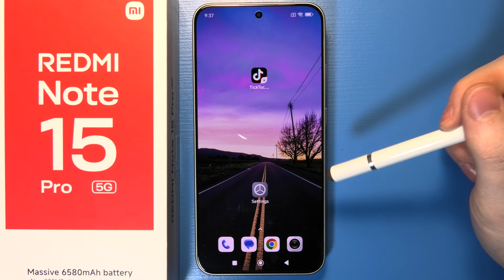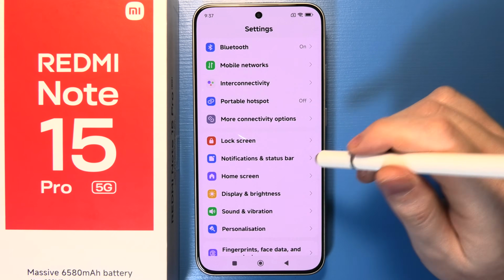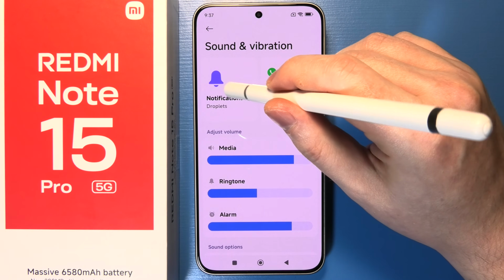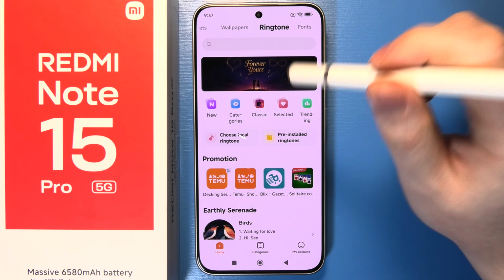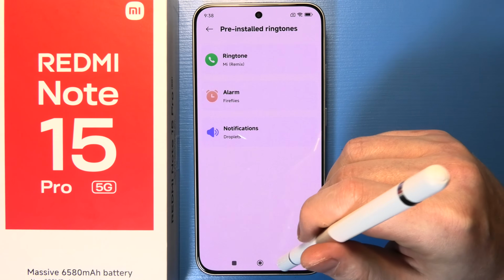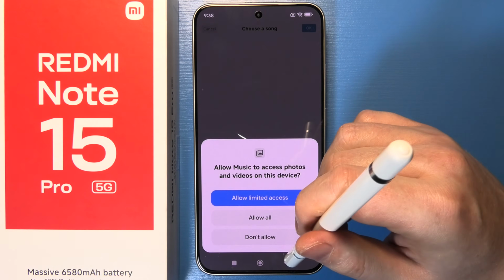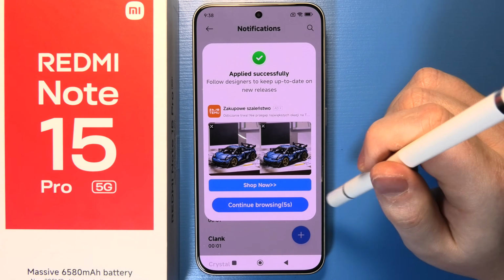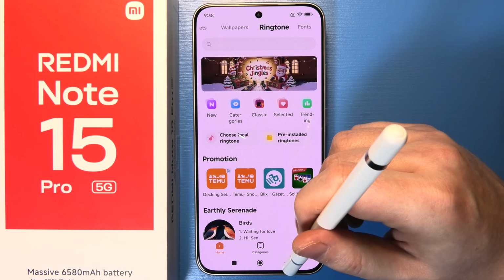Redmi Note 15 Pro 5G - How To Change Notifications Sound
Learn how to change notification sounds on Redmi Note 15 Pro 5G step by step.
This guide shows how to customize alert tones on Redmi Note 15 Pro 5G easily.
Set different sounds for messages, apps, and system notifications.
Perfect tutorial for managing notification audio on Redmi Note 15 Pro 5G.